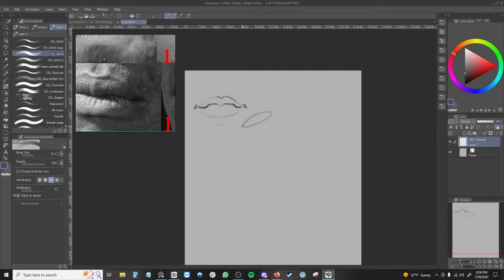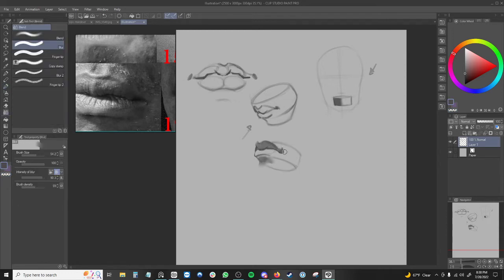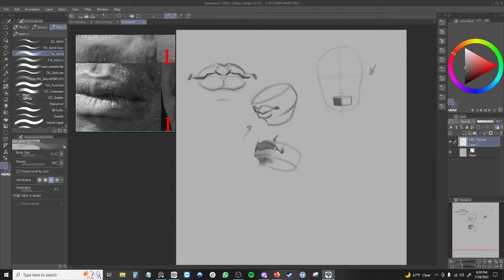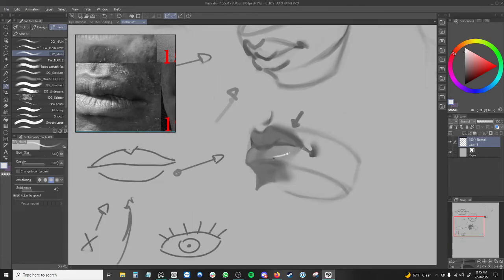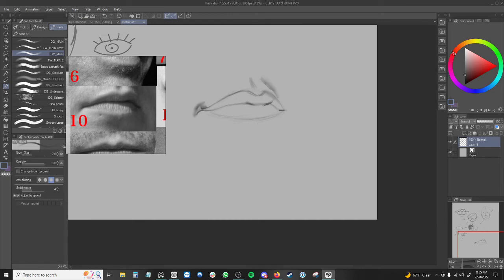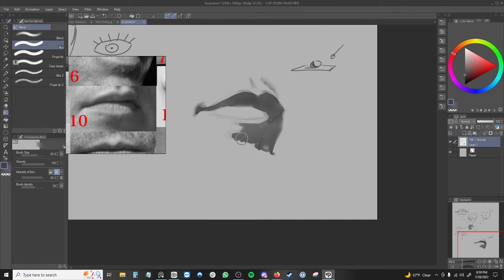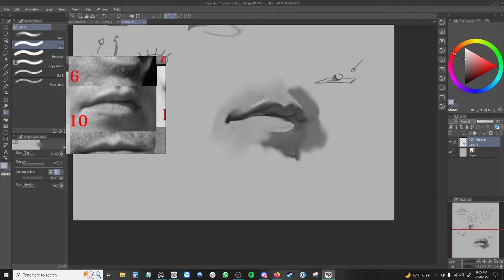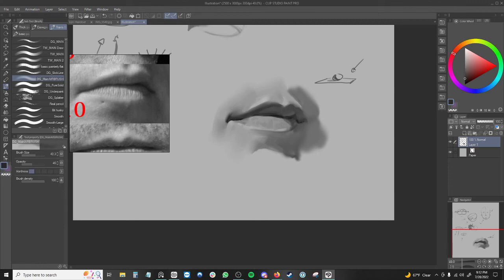Tips for Drawing and Painting Lips